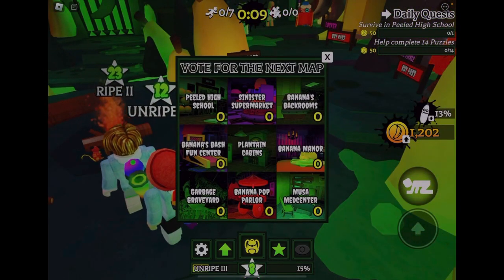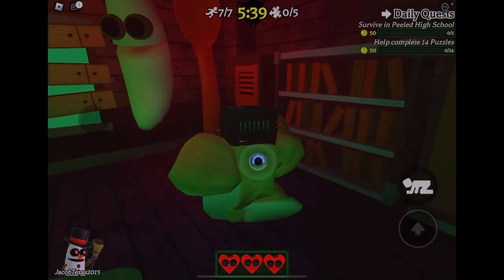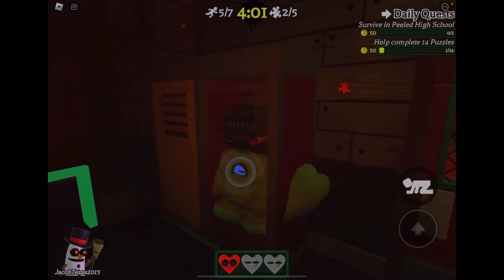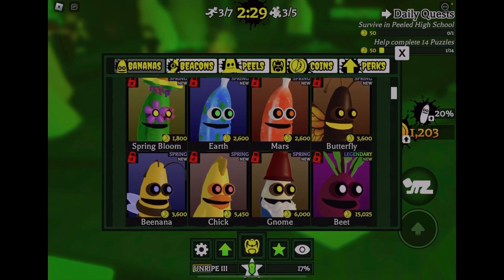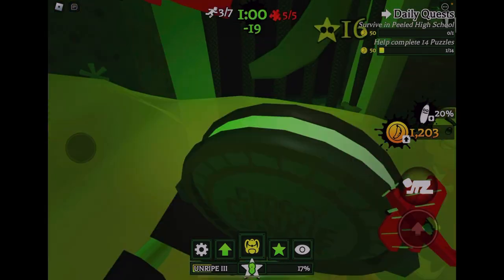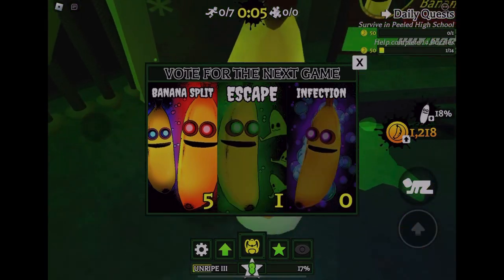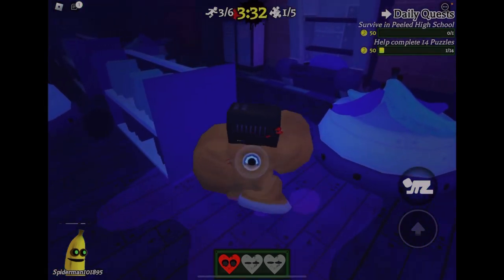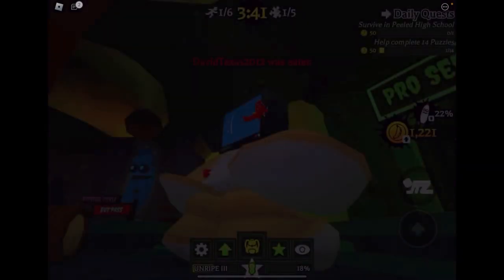BANANA EATS | GAMEPLAY ROBLOX